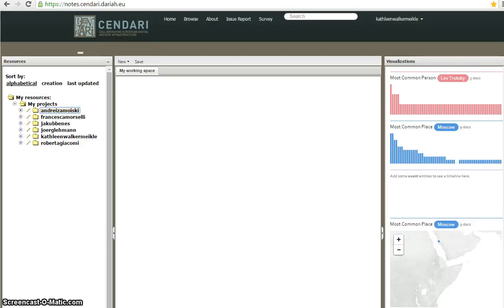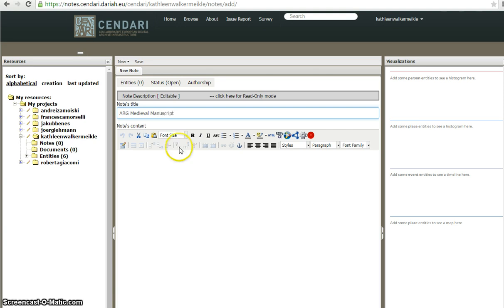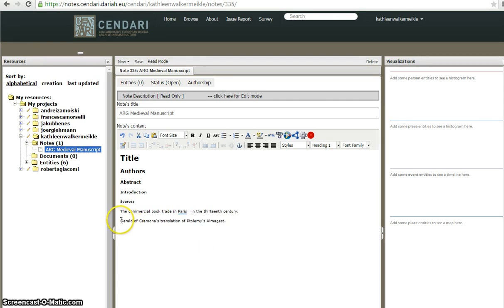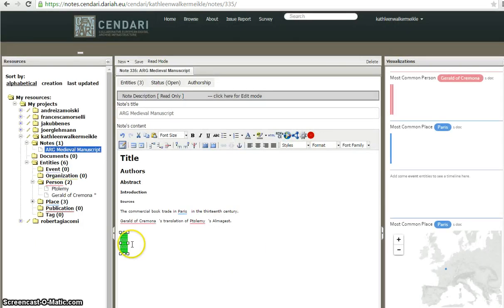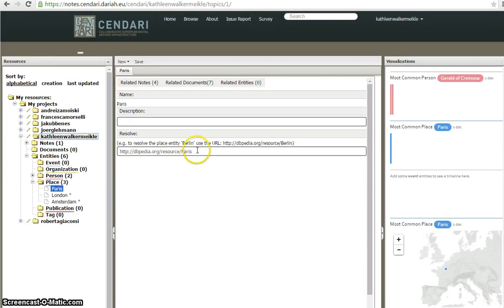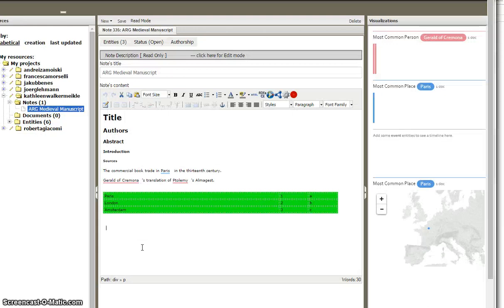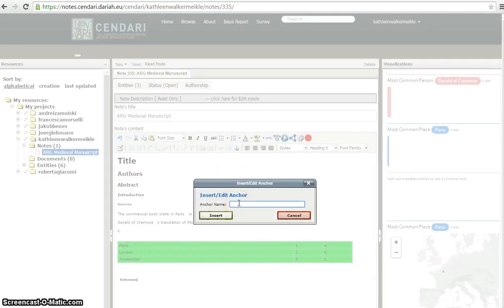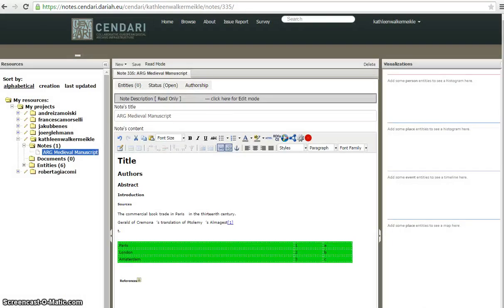CENDARI Project: Introduction to the Note-Taking Environment (NTE)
This video provides a brief introduction to the CENDARI Note-Taking Environment, which is one of the tools at the core of the CENDARI Virtual Research Environment, currently in development.